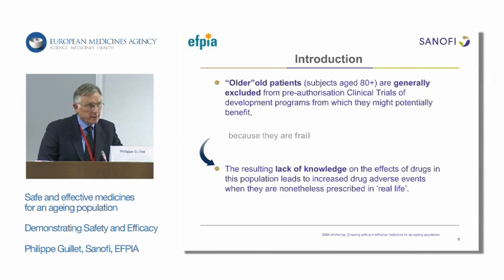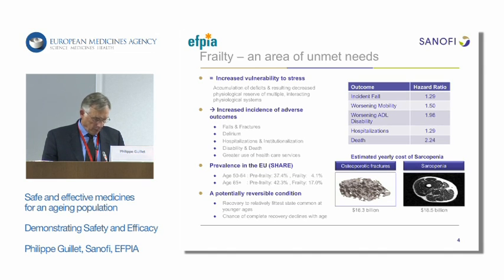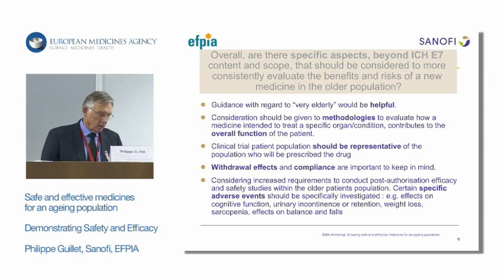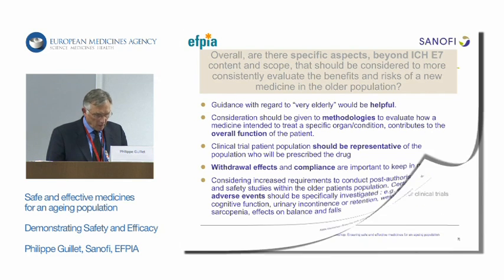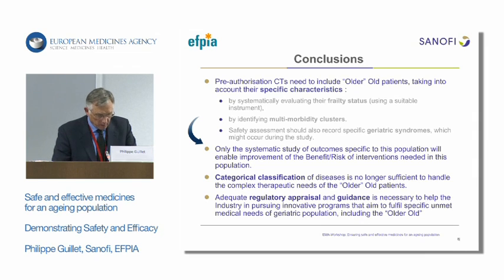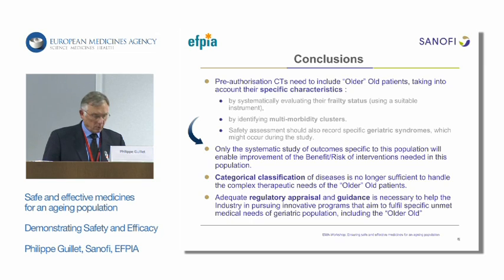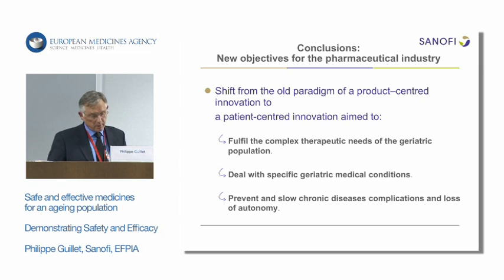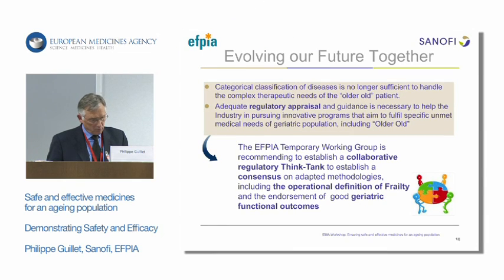The Industry's views on "older old" patients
Session 2: Demonstrating Safety and Efficacy in the Older Population

EMA Workshop: Ensuring safe and effective medicines for an ageing population

Speaker: Philippe Guillet, Sanofi, EFPIA